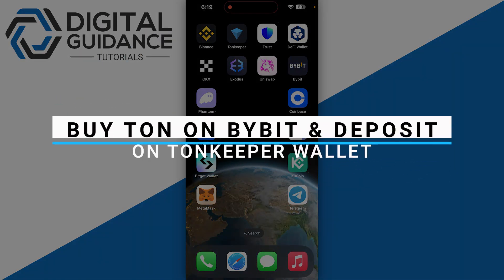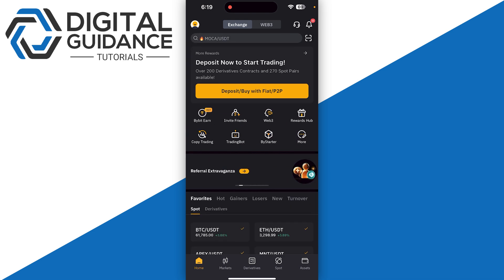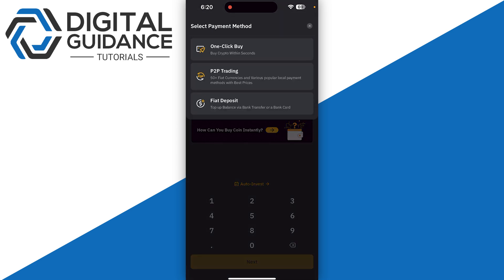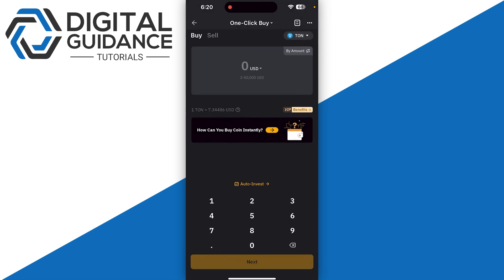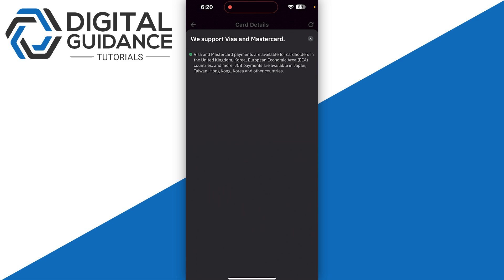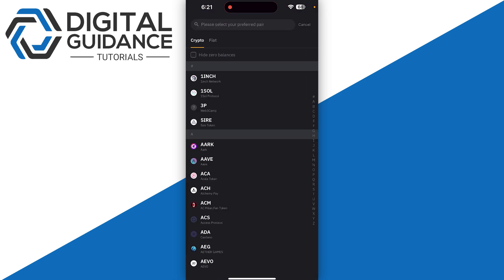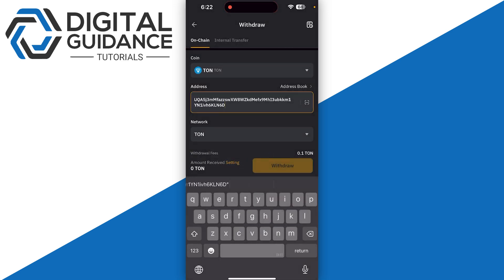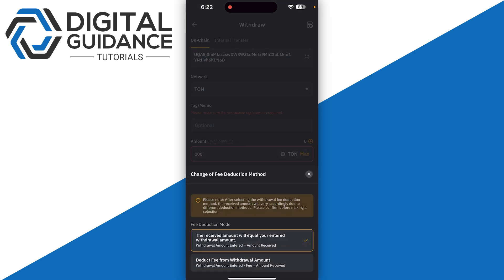How to Buy Ton on BYBIT & Deposit Ton on TONKEEPER Wallet (Easy Guide)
If you are looking for a video tutorial on buy ton on bybit & withdraw ton on tonkeeper wallet? Look no further!
This comprehensive video demonstrates the process of buy ton on bybit & deposit ton on tonkeeper wallet step by step. Make sure to watch till the end for a thorough grasp.